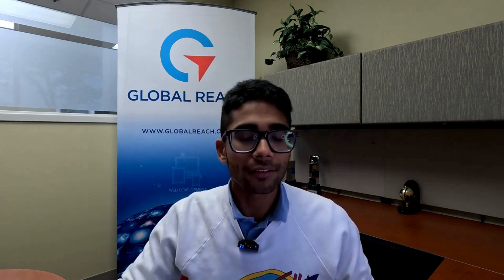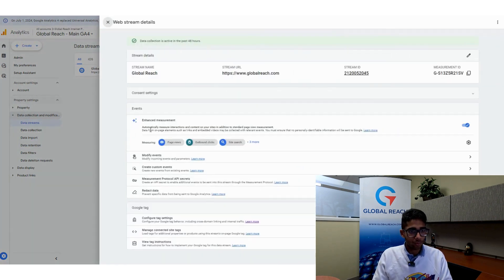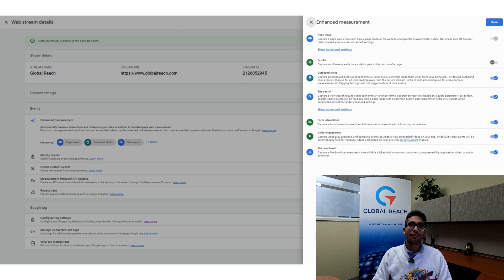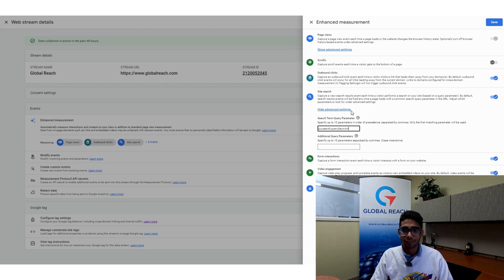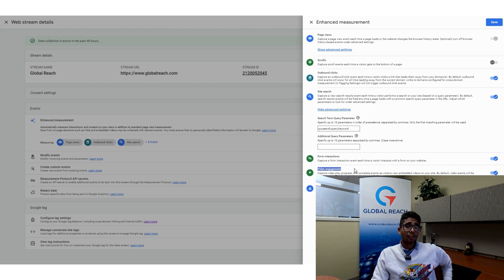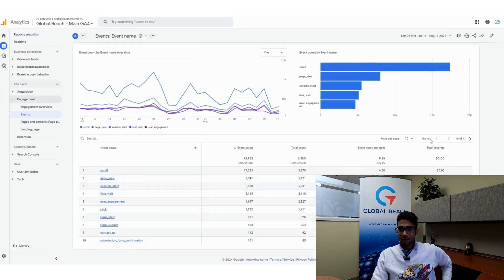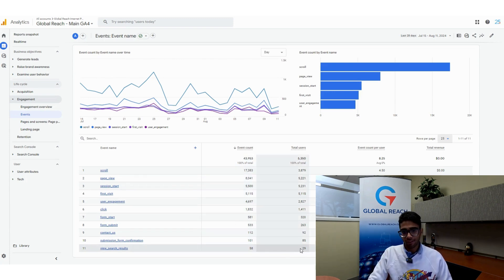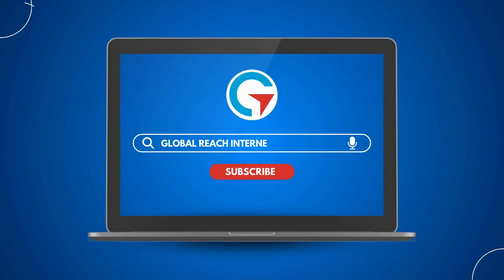How to set up Enhanced Measurement in Google Analytics 4 | Full GA4 Tutorial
The Enhanced Measurement feature in Google Analytics 4 brings new insight to your property without needing to use other platforms. This video details the basics of enhanced measurement, how to set it up, and how to look out for the data once it starts coming through.

Chapters
00:00 - 1:23 Introduction to Enhanced Measurement
1:24 - 2:33 How to set up Enhanced Measurement
2:34 - 8:09 Introducing each variable
8:10 - 11:54 Where to find Enhanced Measurement data in GA4